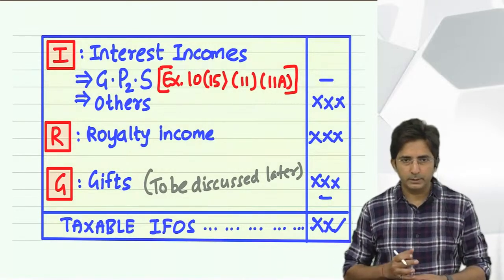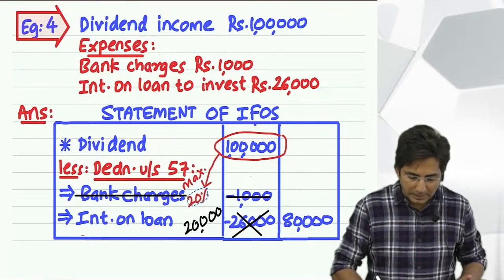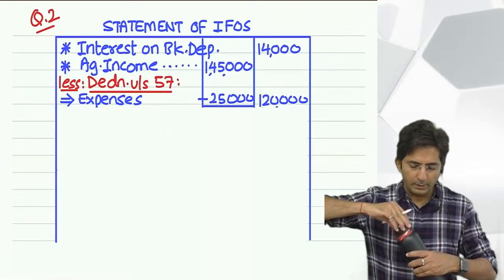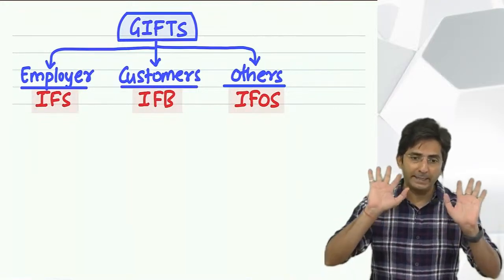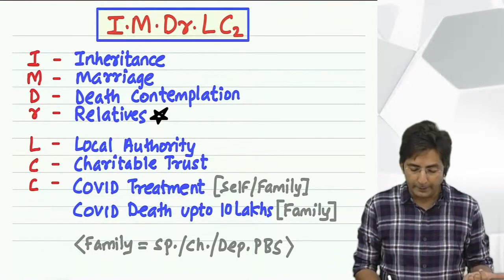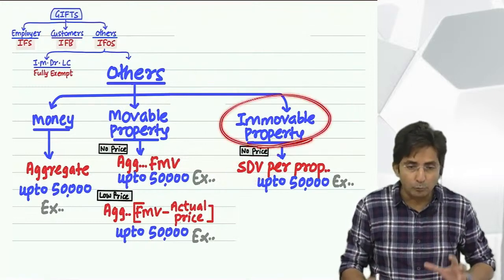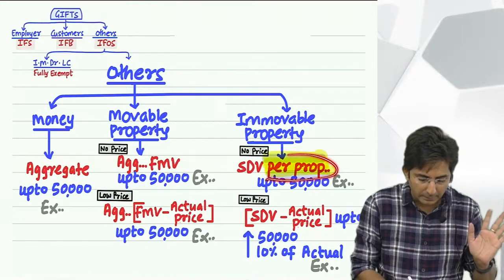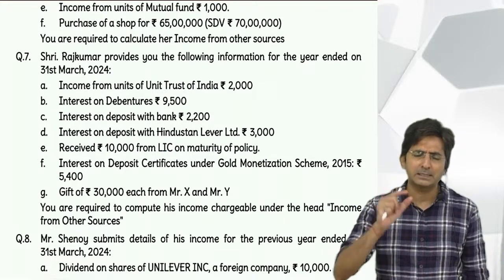02. CA INTER DIRECT TAX | FULL ENGLISH | IFOS 2 | NOV 24 REGULAR | CA SHIRISH VYAS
02. CA INTER DIRECT TAX | FULL ENGLISH | IFOS 2 | NOV 24 REGULAR | CA SHIRISH VYAS